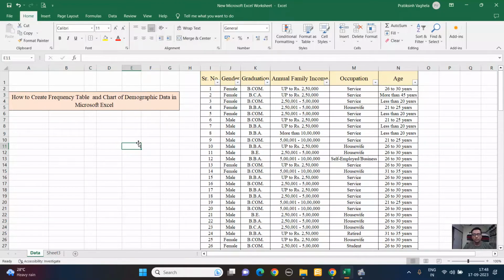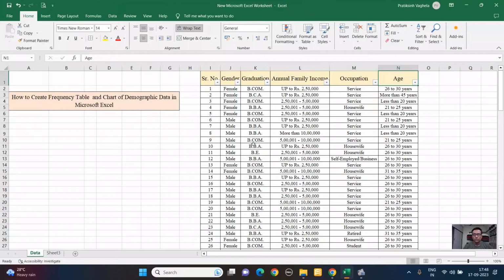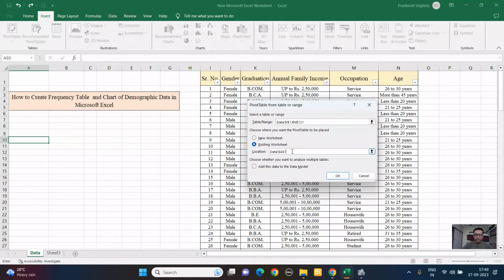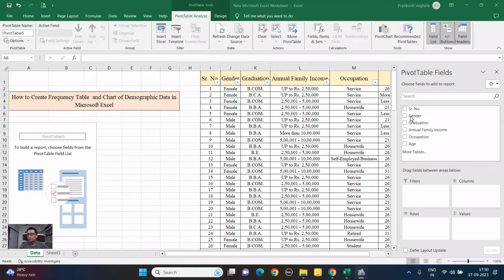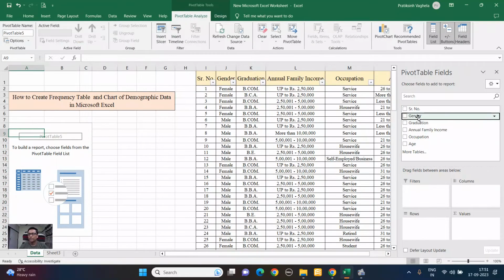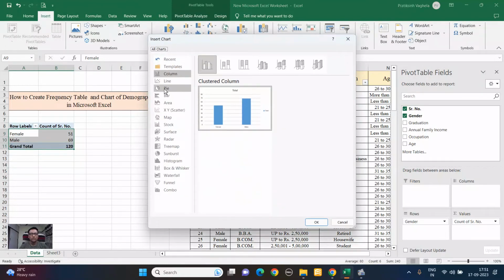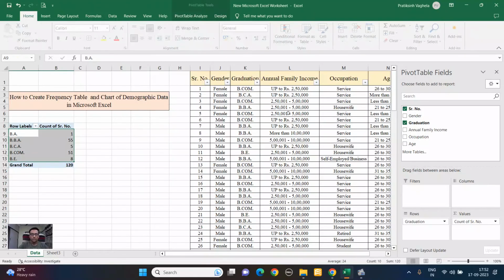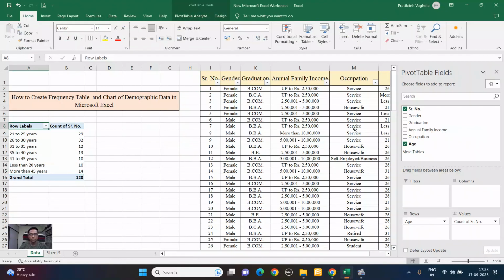How to Create Frequency Table and Chart of Demographic Data in Microsoft Excel ?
This short video discusses the steps to create a Frequency Table and Chart of Demographic Data in Microsoft Excel.